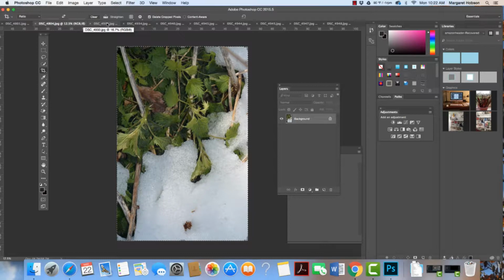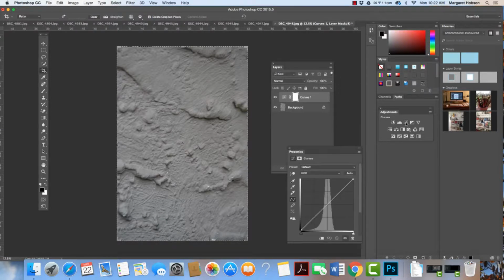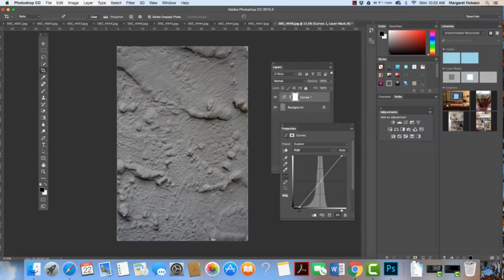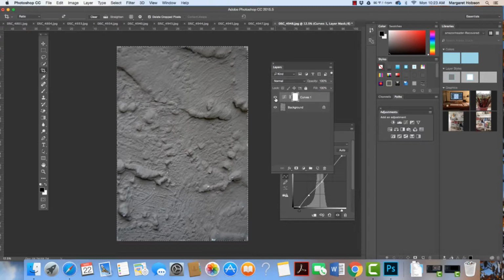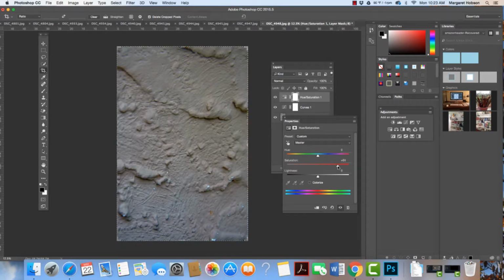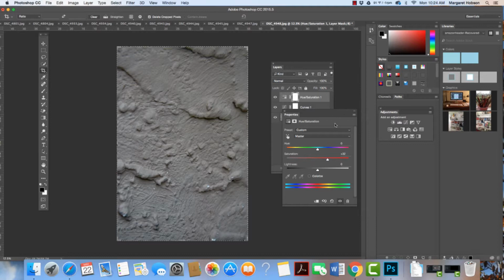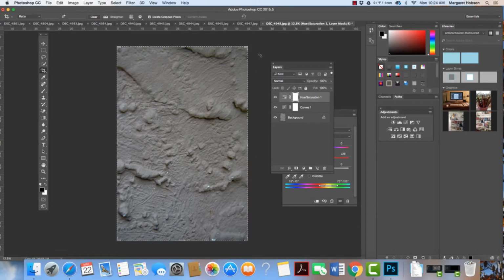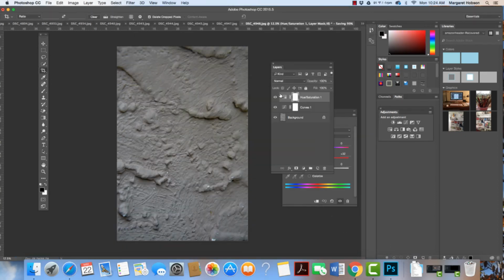Texture Project Video 4: Photoshop CC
In this video we will review levels and curves in Photoshop CC.